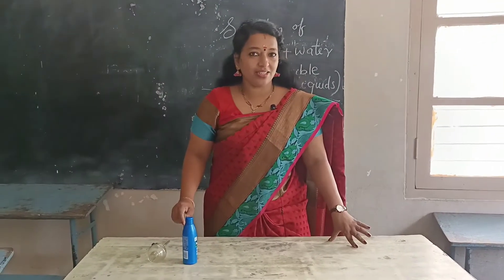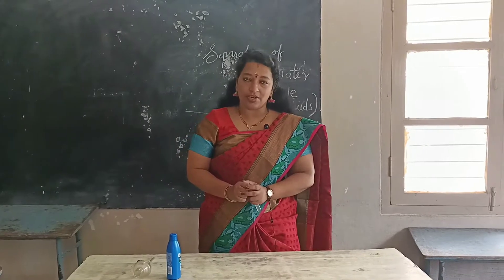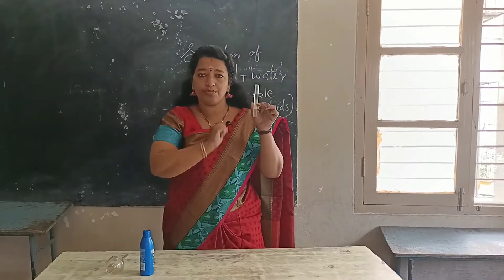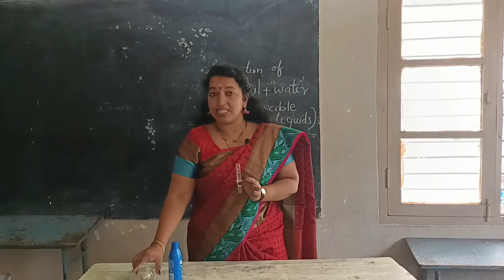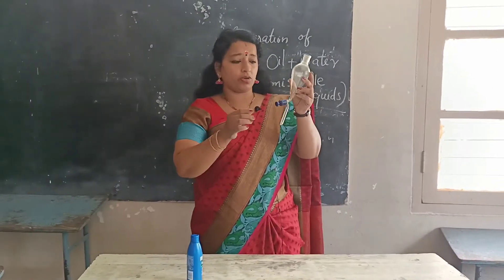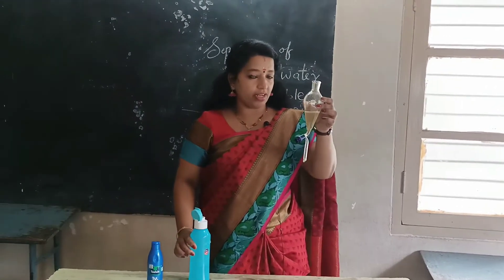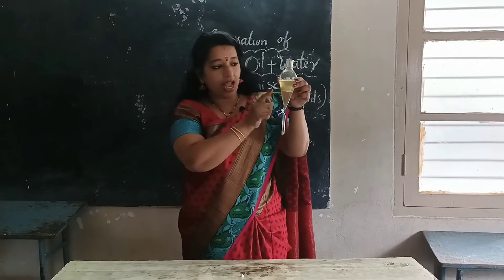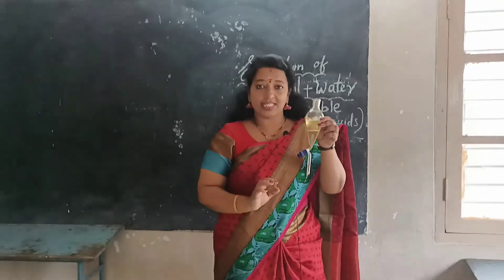Separation of oil and water using separating funnel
separation of oil and water